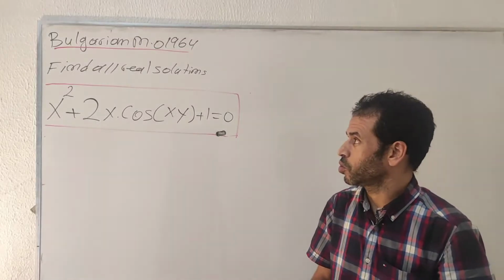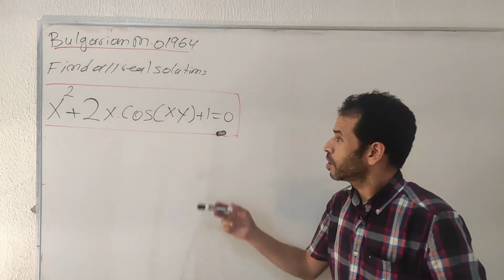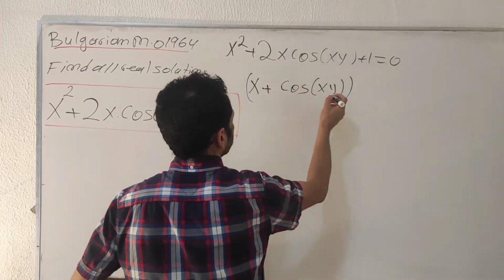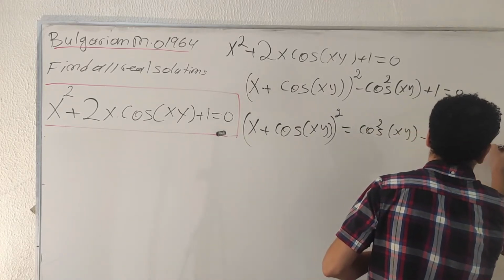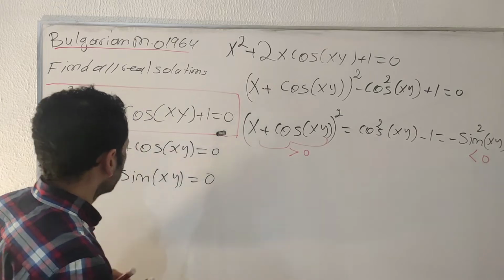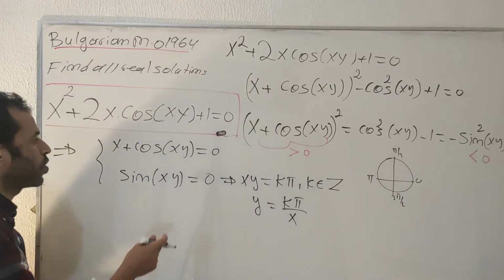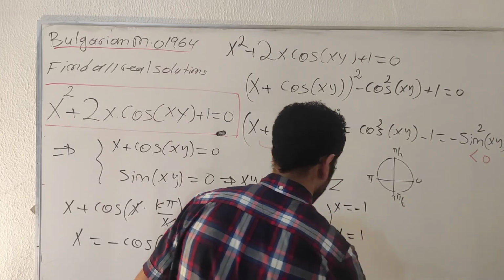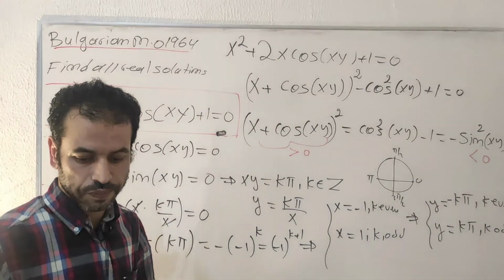amazing equation involving double variables